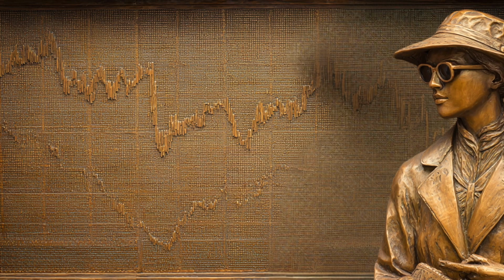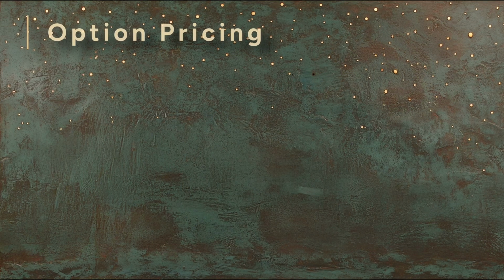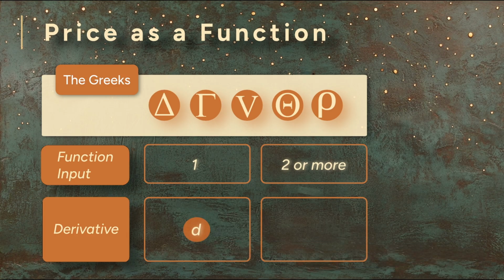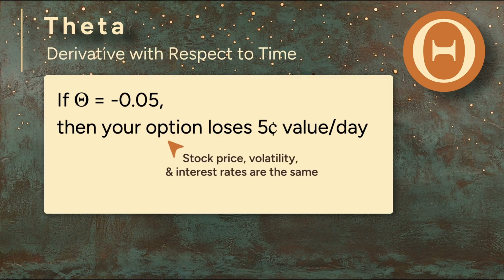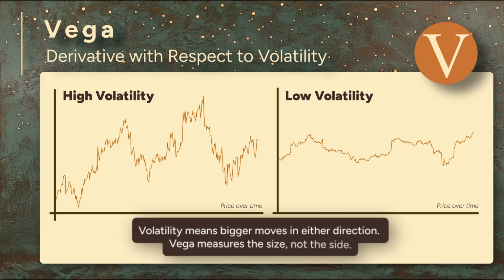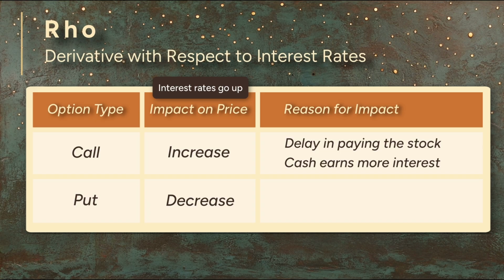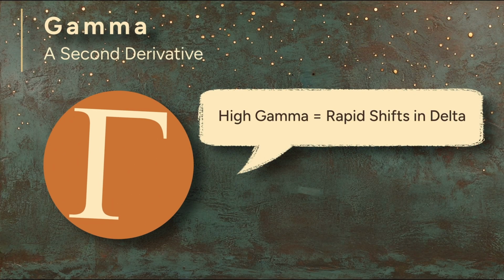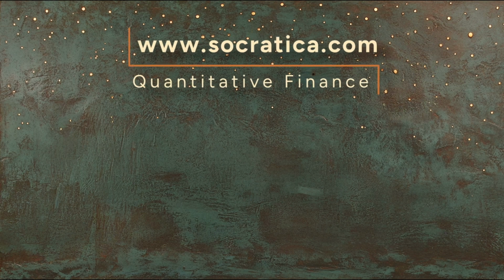Stock Option Greeks: Delta, Theta, Vega, Rho, & Gamma - Finance for Aspiring Quants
𝙎𝙏𝙊𝘾𝙆 𝙊𝙋𝙏𝙄𝙊𝙉𝙎 𝘾𝙊𝙐𝙍𝙎𝙀: Our first finance course is 𝙉𝙊𝙒 𝙇𝙄𝙑𝙀! Aspiring quants should use this link to enroll

🎬𝙉𝙀𝙒 𝘾𝙊𝙐𝙍𝙎𝙀 𝘾𝙊𝙈𝙄𝙉𝙂 𝙎𝙊𝙊𝙉 - Quantitative Finance
𝙉𝙊𝙏𝙄𝙁𝙔 𝙈𝙀 𝙬𝙝𝙚𝙣 𝙩𝙝𝙚 𝙘𝙤𝙪𝙧𝙨𝙚 𝙡𝙖𝙪𝙣𝙘𝙝𝙚𝙨:

Delta. Gamma. Vega. Theta. Rho.
These are the core sensitivities that tell you how your option price reacts when the market moves, time passes, or volatility spikes.

If you’re trading options you need to know:

📈 What happens when the stock price moves (Delta)
⏳ How time eats away at your option’s value (Theta)
🌪️ What volatility actually does to the price (Vega)
💰 Why interest rates matter even if you don’t care (Rho)
⚠️ And how fast delta changes (Gamma)

These are The Greeks. And they’re how real traders manage risk.

𝙌𝙐𝘼𝙉𝙏𝙄𝙏𝘼𝙏𝙄𝙑𝙀 𝙁𝙄𝙉𝘼𝙉𝘾𝙀 is where math meets the market.
It is a supremely rational, logical approach to finance. It involves analyzing large datasets, generating mathematical models to make predictions about how markets will behave. Then, in application of these models, traders buy and sell securities based on those predictions.

In this course, you will learn the key tools used by "quants."

𝙒𝙀 𝙍𝙀𝘾𝙊𝙈𝙈𝙀𝙉𝘿
Paul Wilmott Introduces Quantitative Finance

The Big Short (movie)

𝘼𝘽𝙊𝙐𝙏 our Instructor:
Michael Harrison earned his BS in Math from Caltech, and did his graduate work in Math at UC Berkeley and University of Washington, specializing in Number Theory. A self-taught programmer, Michael taught both Math and Computer Programming at the college level. He applied this knowledge as a financial analyst (quant) and as a programmer at Google.

Our patrons are the ones who make it possible for us to take the time to create new courses, doing the months of research, writing, and planning that give our courses that extra something.
Tracy Karin Prell
Umar Khan
Thomas Myers
NSS North Houston Space Society
Michael Shebanow
Marcos Silveira
M Andrews
KW
Kevin B
John Krawiec
Jim Woodworth
Jeremy Shimanek
Eric Eccleston
and Christopher Kemsley
are our VIP Patrons!

Music Licensed from SoundStripe:
Code: 44J6GIZTMFN54QBS, 5VGRGFEJQNBQFUNI